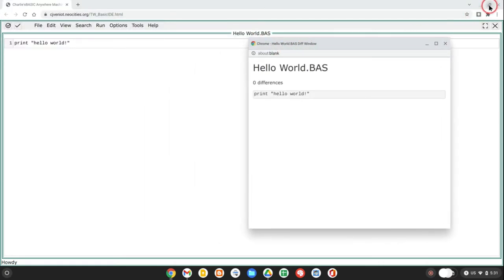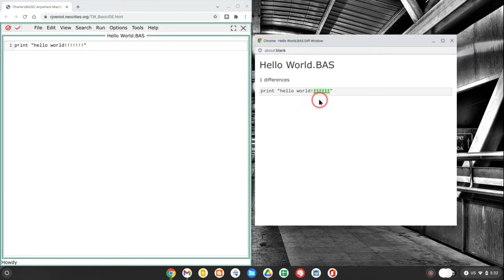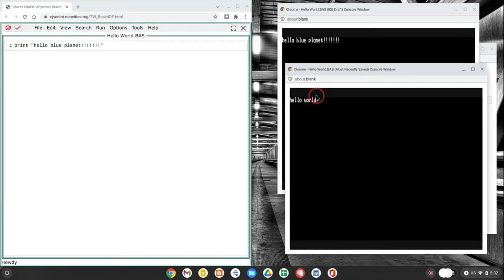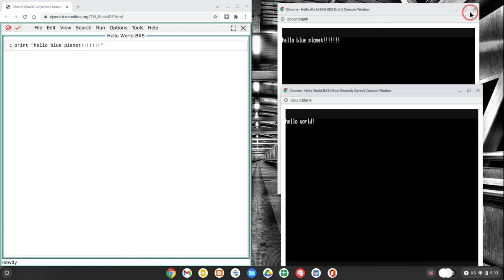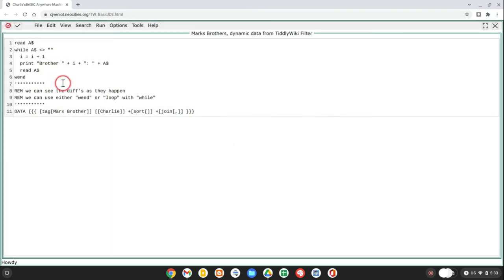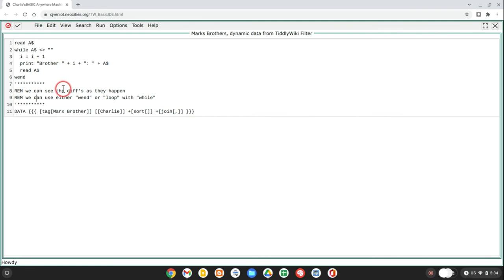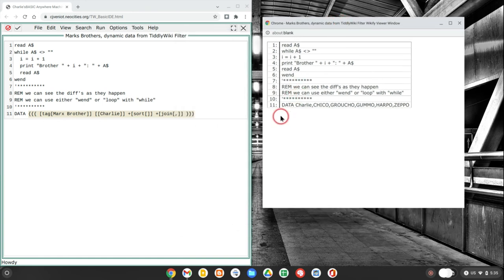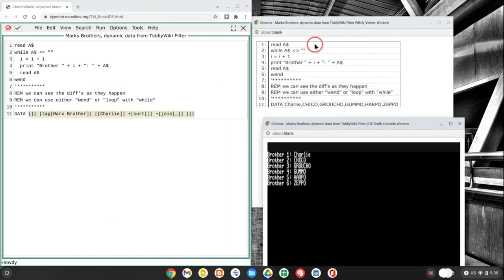BASIC Anywhere Machine: A tour of the Tools menu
Just a tour of the Tools menu in its current state with the menu items: "Wikify Viewer", "Diff Viewer", and "Start Previous Version"

BASIC Anywhere Machine: All-in-one HTML file. BASIC interpreter with a console window.  IDE with CodeMirror + helpful programming tools.  Your BASIC programs.  Your data.  The ultimate in portability.  Online.  Offline.  Powered by TiddlyWiki